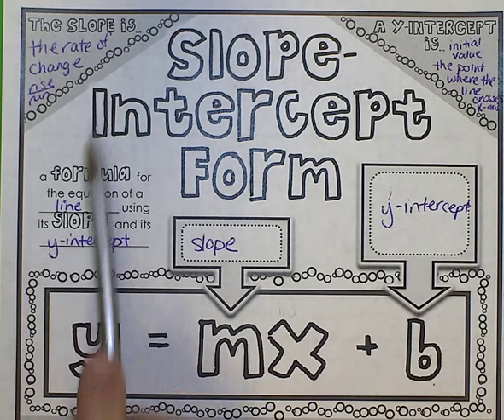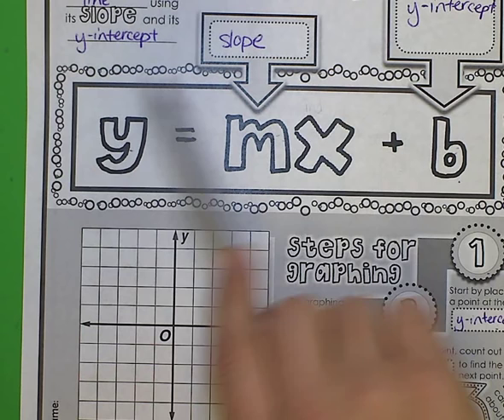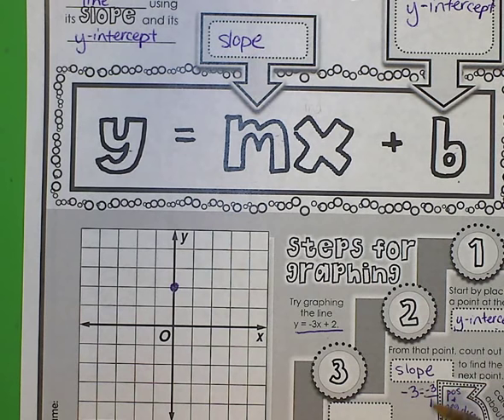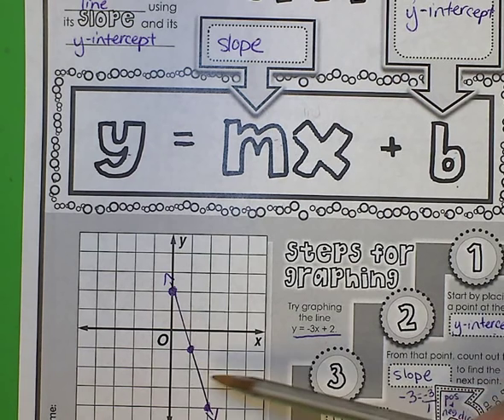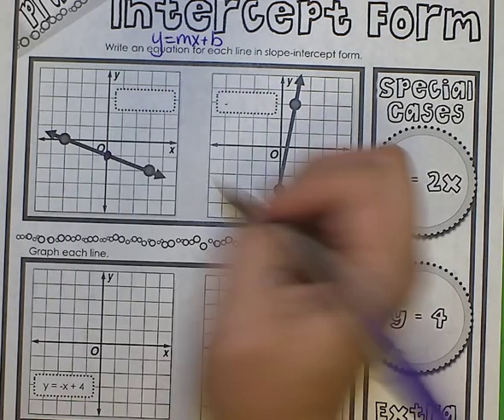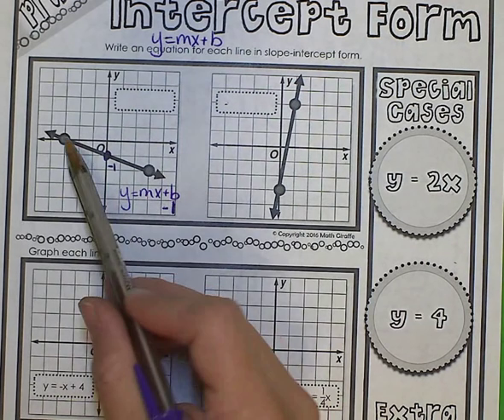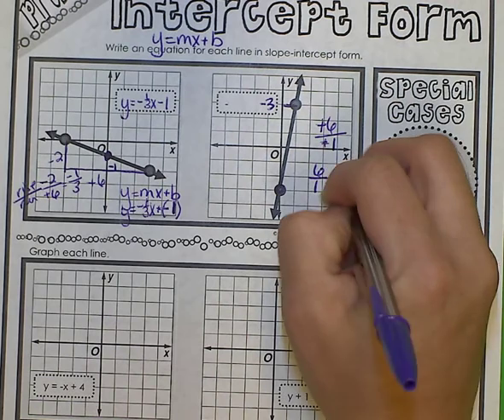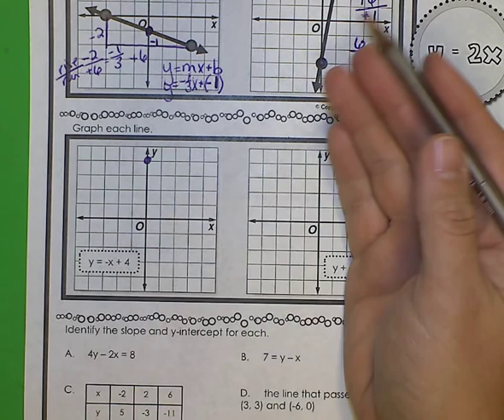Slope Intercept Form notes